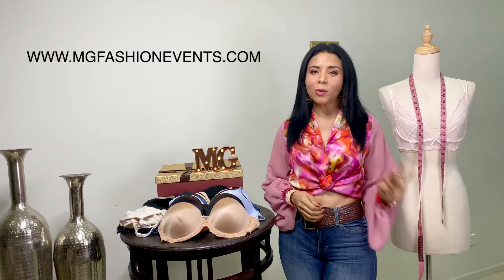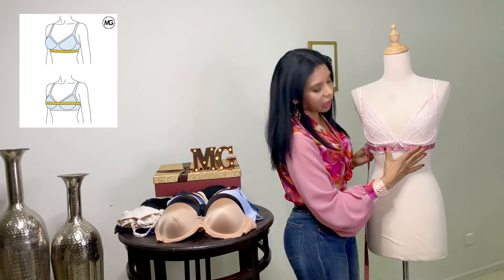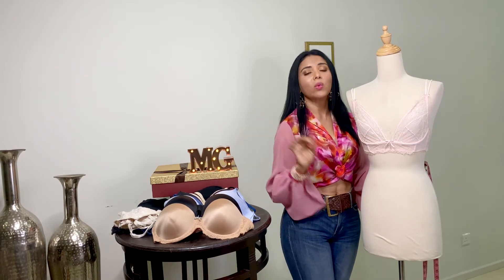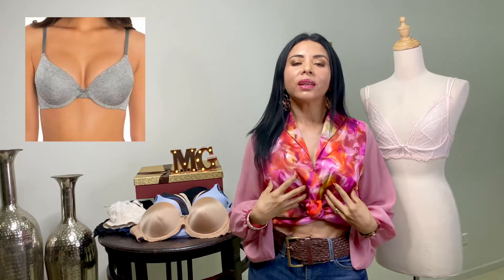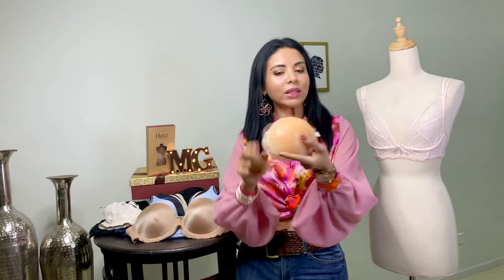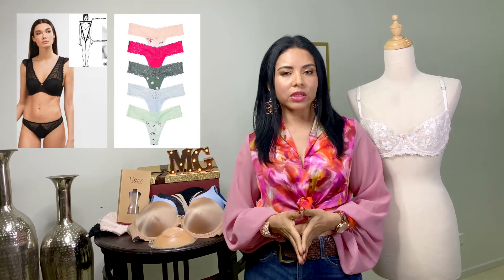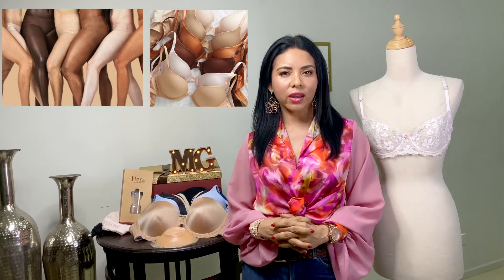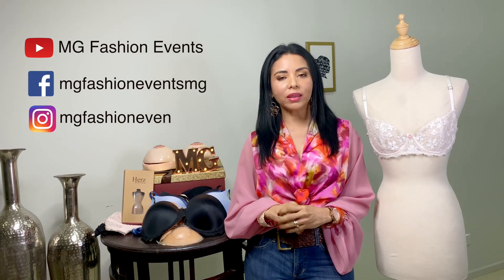L E N C E R Í A. Ropa Interior Según tu TIPO DE CUERPO.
L E N C E R Í A. Imagen Personal
Hablemos de nuestra segunda piel, la ROPA INTERIOR.

¿Sabes si ahora mismo estas usando una talla de brasier correcta?
Aunque es una prenda íntima que usamos diariamente, es muy común que las mujeres usemos una talla equivocada de brasier.
De hecho, cerca del 80% de las mujeres usan la talla incorrecta de brasier, esto se debe a que desconocemos cómo elegir el brasier indicado. Recuerda que nuestro cuerpo cambia constantemente y debes saber cuándo es momento de renovarlo...

Aquí te explico:
1️⃣ Promover la autoexploración de mama.🎀
2️⃣ Cómo tomar las medidas para elegir el brasier correcto.
3️⃣¿Cómo se obtiene el tamaño de la copa?
0=AA; 1=A; 2=B; 3=C; 4=D; 5=DD; 6=F; 7=FF; 8=G.
4️⃣ ¿Qué tan frecuentemente debo tomarme medidas nuevamente?
5️⃣ Diferentes modelos y estilo de brasier.
6️⃣ Prendas que no pueden faltar en nuestro armario.
7️⃣ Aprende a elegir la ropa interior correcta según tu tipo de cuerpo.
8️⃣ Colores que no deben faltar a nuestro armario.
9️⃣ Cuidado para nuestra ropa interior.
🔟 Errores que se cometen con esta hermosa lencería.

⚠️ La moda no es una imposición, sino una elección por placer en la que cada uno debe encontrar aquello con lo que se siente identificado.
Para consultoría de imagen, talleres grupales y sesiones individuales: Contacto📩
@marygilmg "Las modas se desvanecen, el estilo es eterno"

PODEMOS AYUDARTE A MOSTRARLE AL MUNDO, QUIEN ERES SIN CAMBIAR TU ESENCIA. Recuerda... ¡Todo Comunica!

Si te GUSTO este vídeo, AGRADEZCO  tu SUSCRIPCIÓN y tu MENSAJE.
También puedes COMPARTIRLO para CRECER juntas en esta comunidad MG.
Yo, sigo trabajando con un corazón dispuesto, para crear contenido para Ti.
¡GRACIAS!
MG

AGENDA UNA ASESORIA:
WEB: